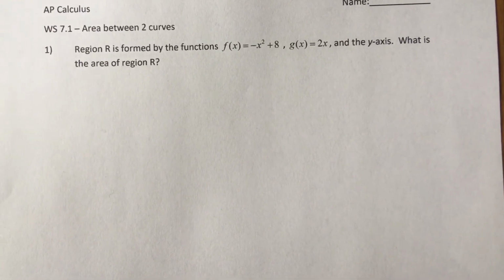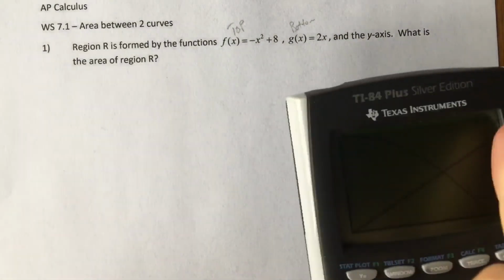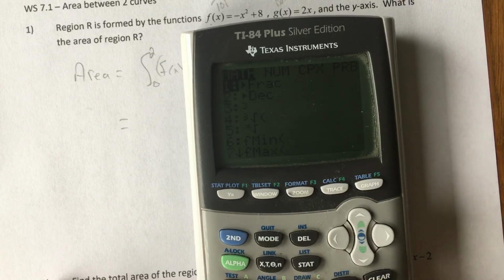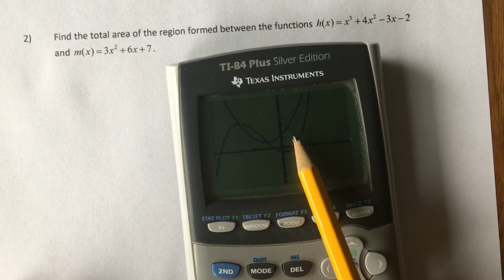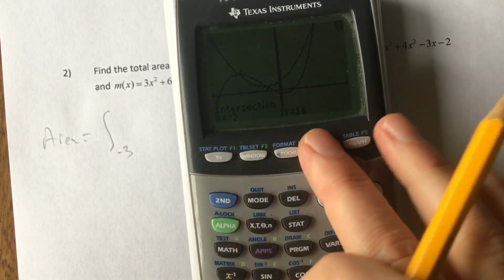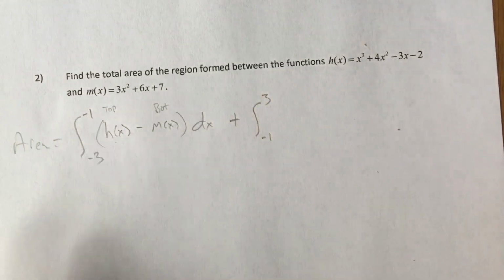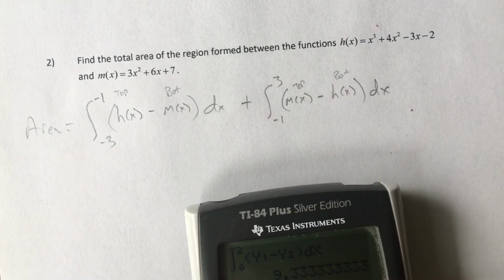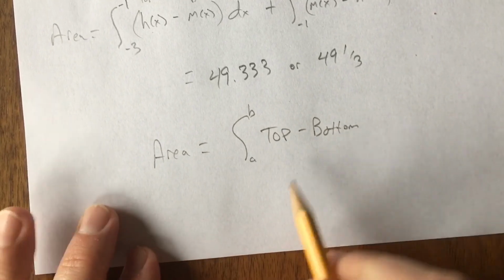WS 7.1 Area solutions